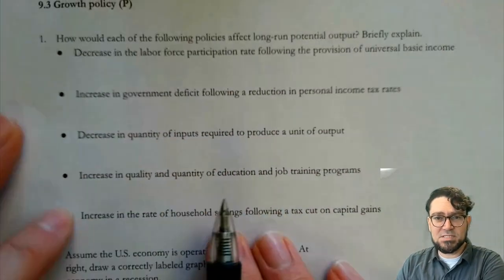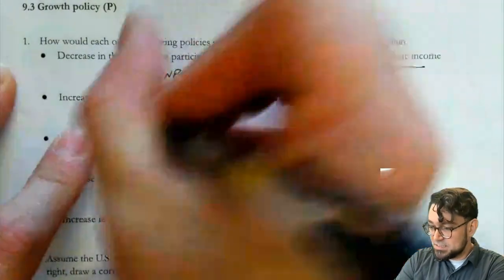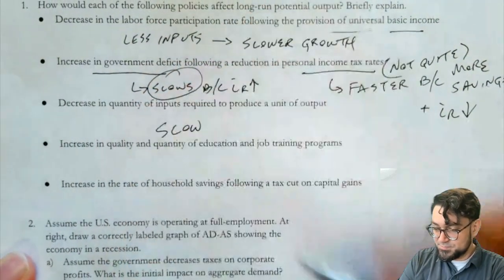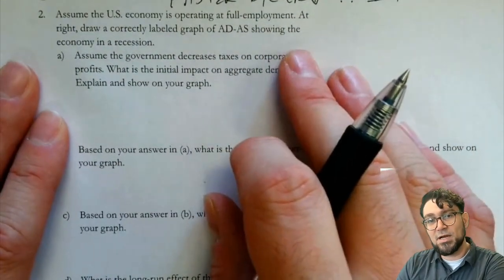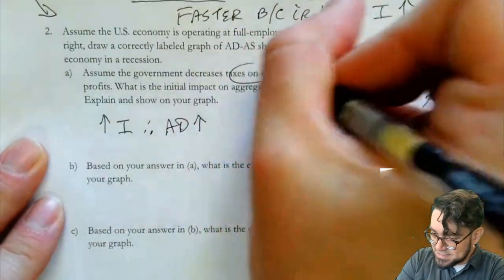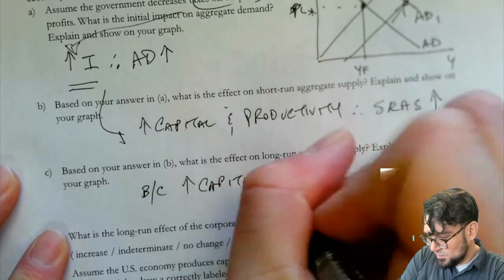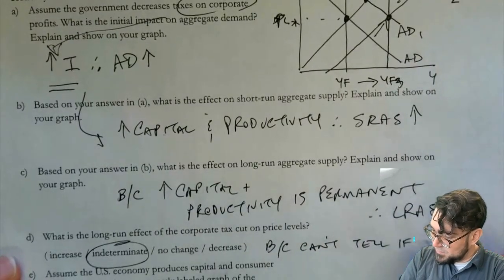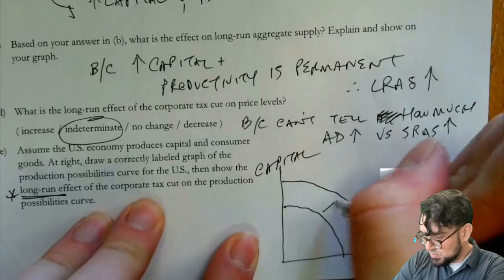9.3 Growth policy (P)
Practice with supply-side economic policies and modeling economic growth